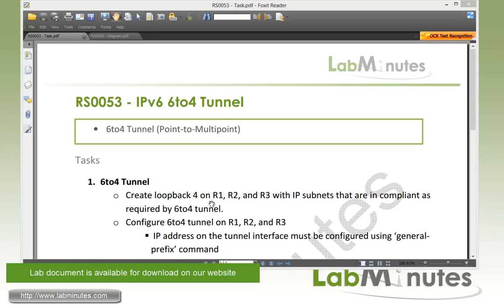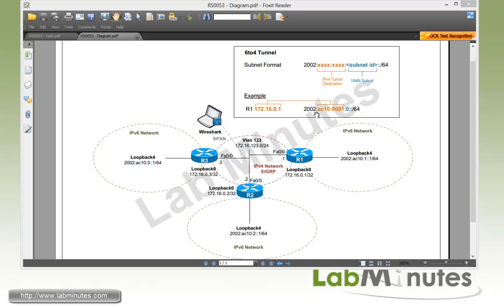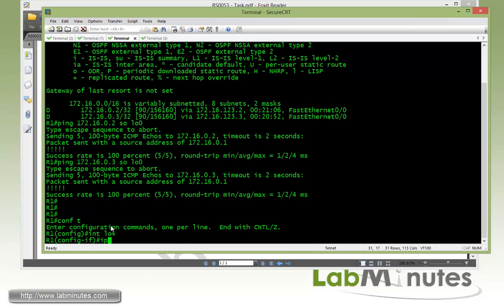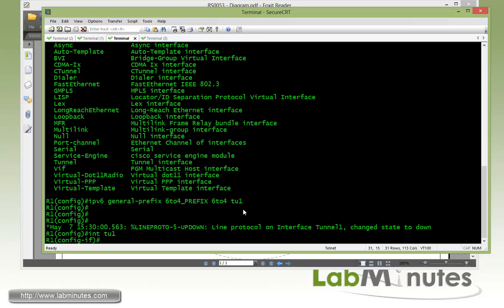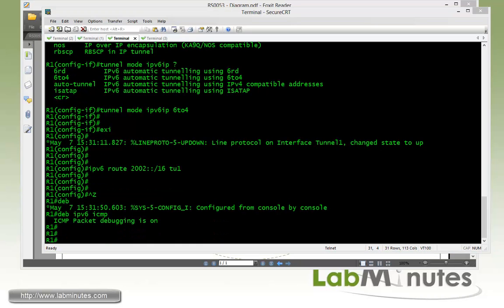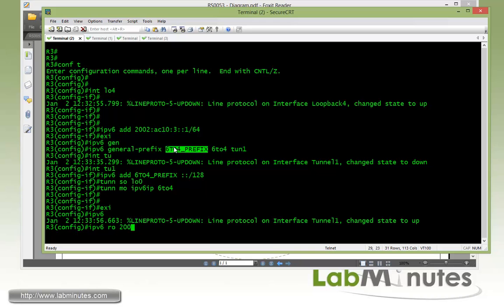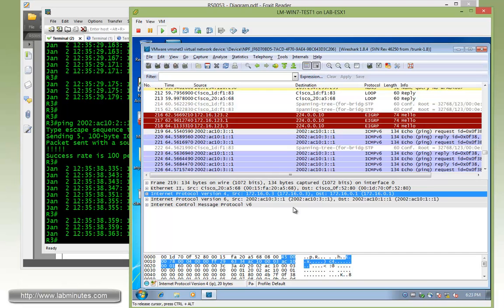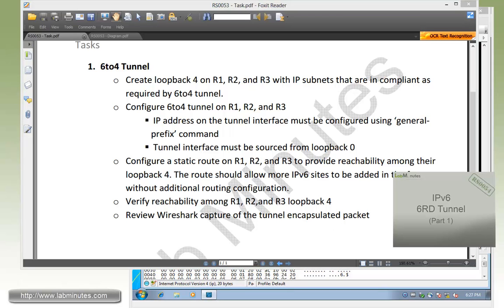LabMinutes# RS0053 - Cisco IPv6 6to4 Tunnel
The video walks you through configuration of 6to4 point-to-multipoint tunnel on Cisco router to transport IPv6 traffic over IPv4 network among multiple IPv6 sites. We will look at characteristics and requirements to implement 6to4 tunnel, and highlight its pros and cons. Main limitation of 6to4 tunnel is its inflexibility of IP scheme. Packet analysis on Wireshark will be performed to help us gain better understanding of the encapsulation and packet structure.